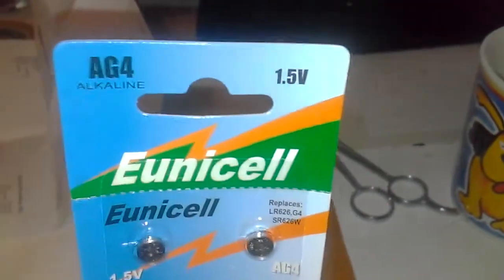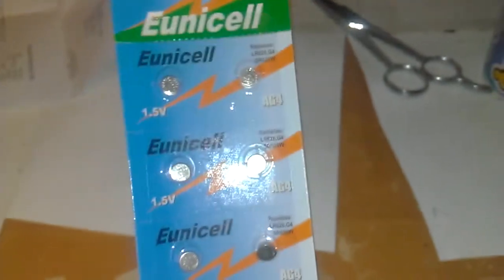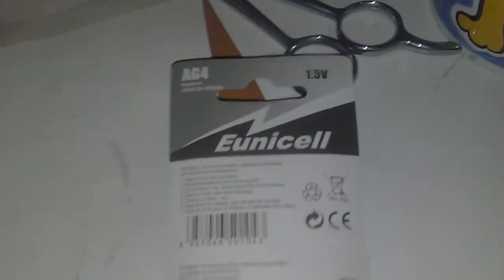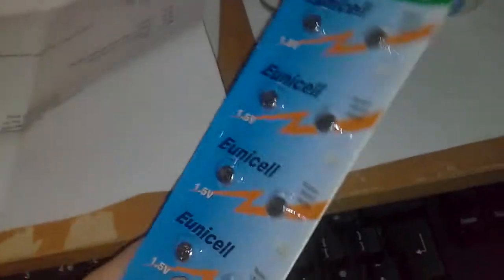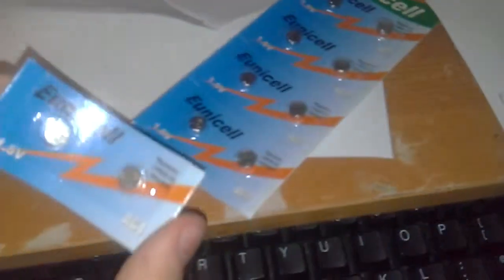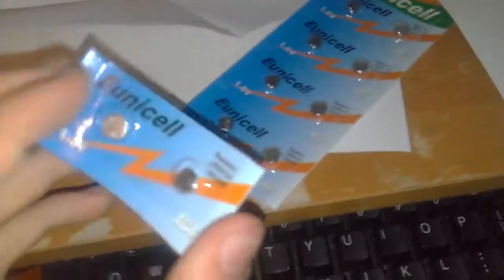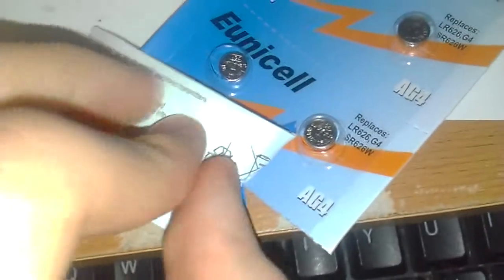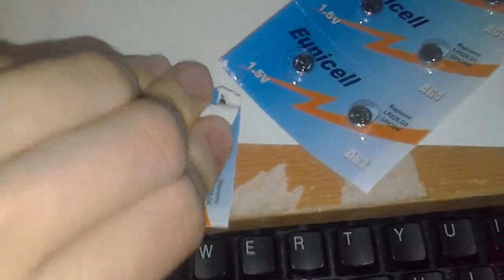Eunicell Alkaline AG4 1.5V 10 pack